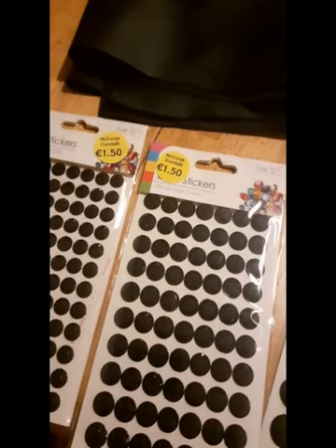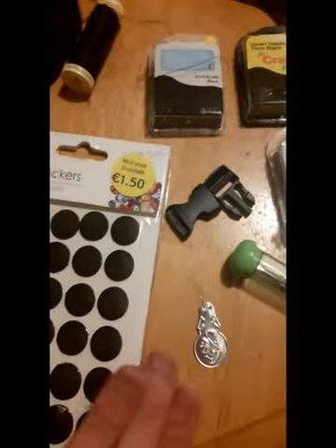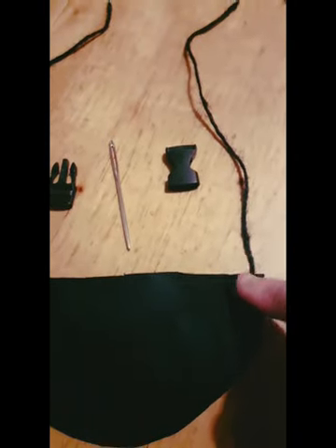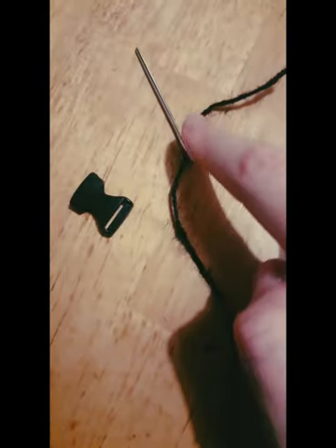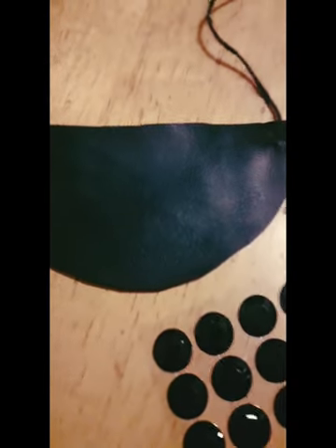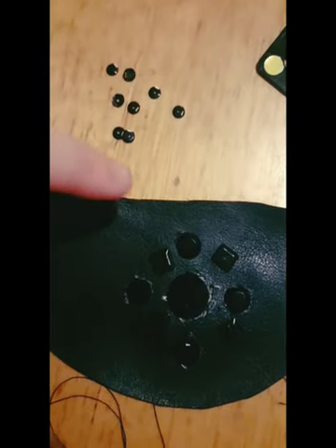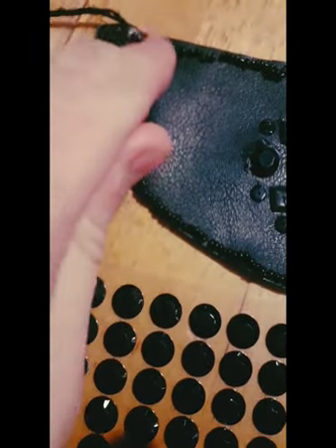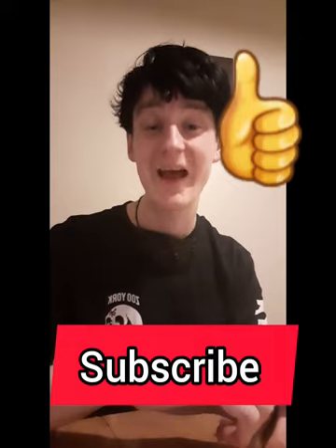DIY thick black sparkly necklace